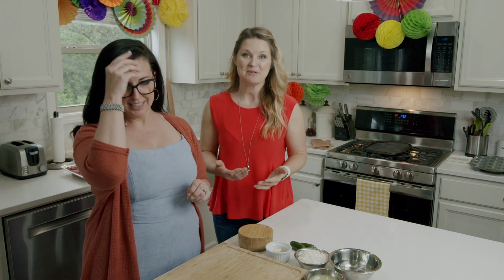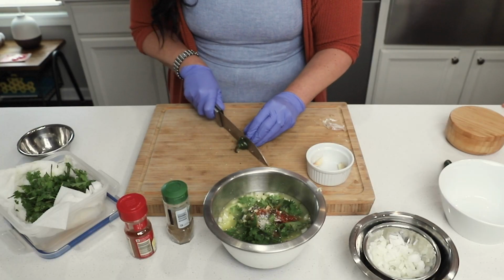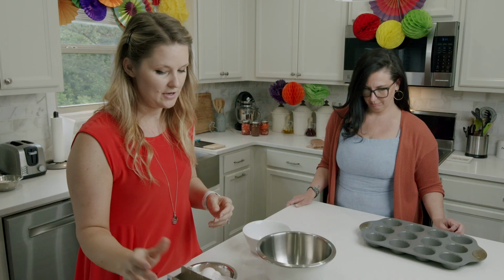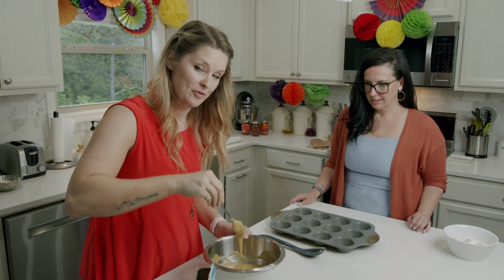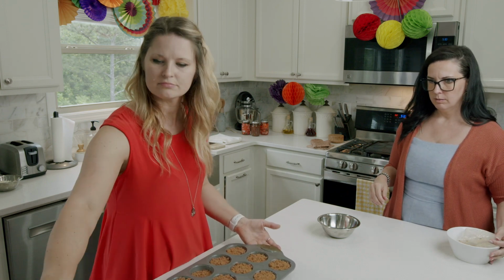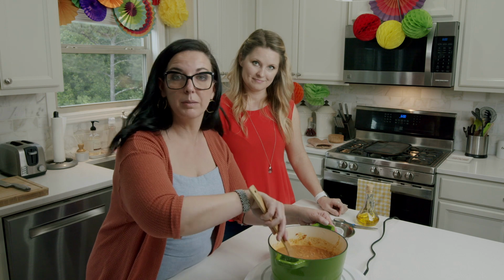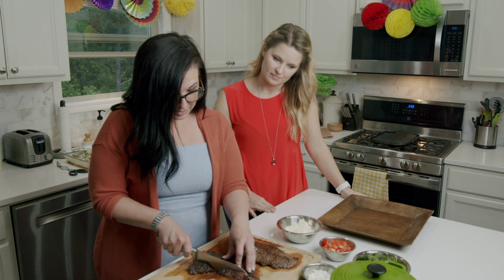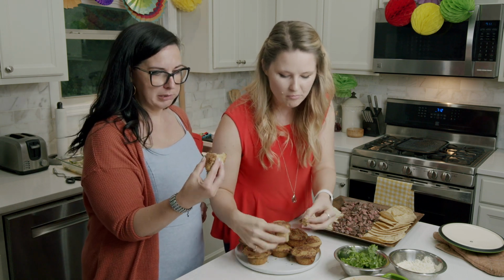Carne Asada Tacos and Churro Inspired Muffins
Join Andrea and Dannielle as they celebrate Cinco de Mayo with authentic Mexican street tacos and cinnamon crumb cake muffins – an easy alternative to churros.